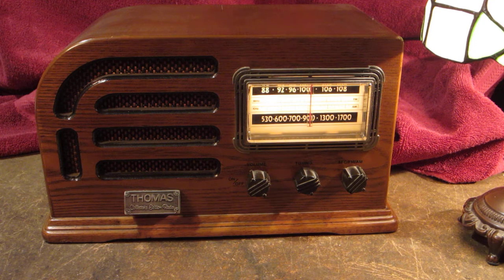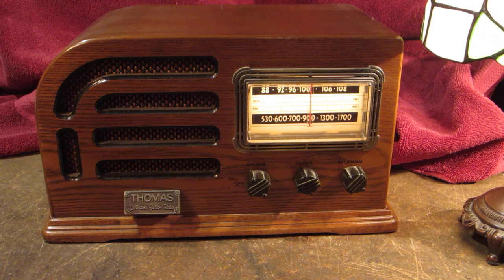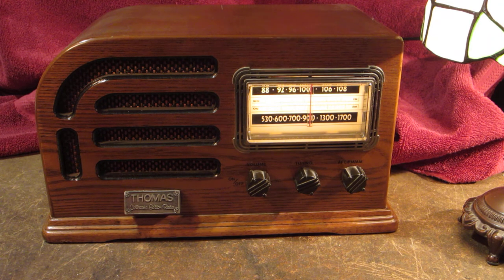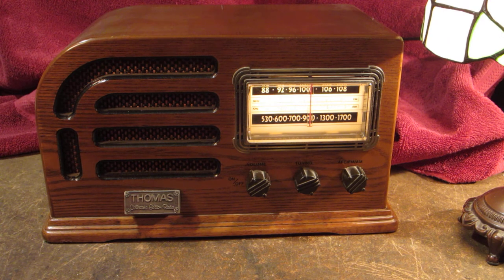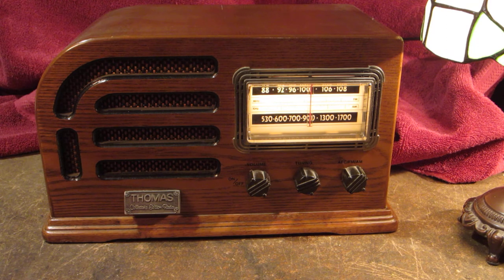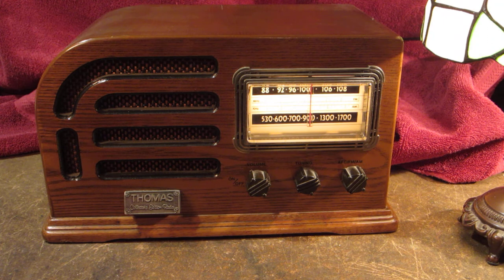Bob & Ray: Antique Factory interview by Wally Baloo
This is one of my favorite radio sketches by Bob and Ray.